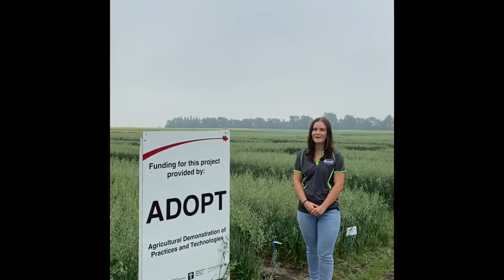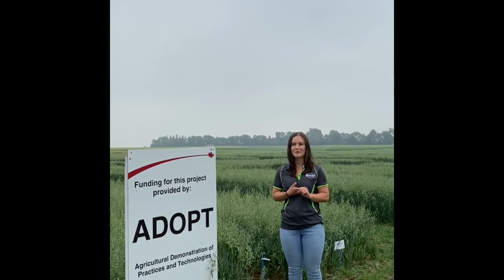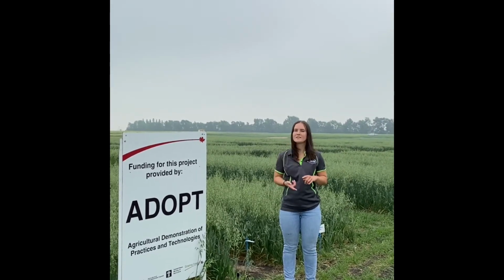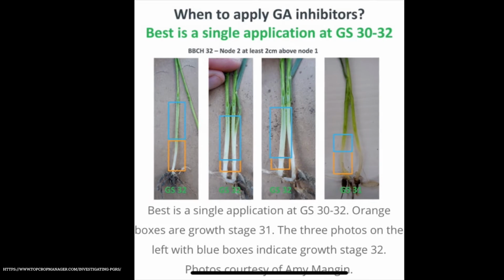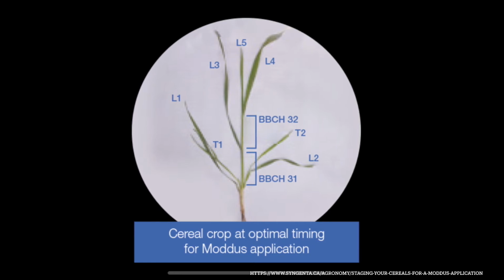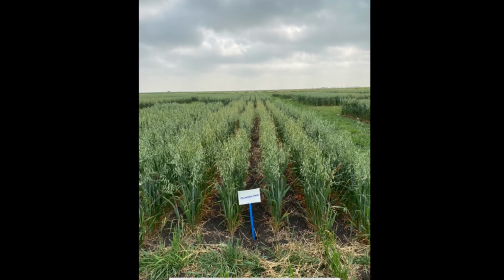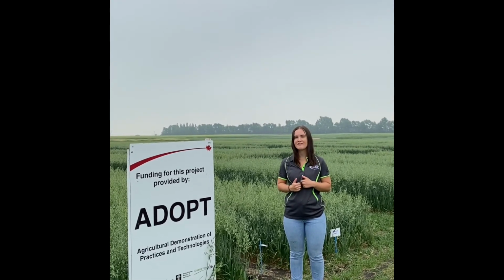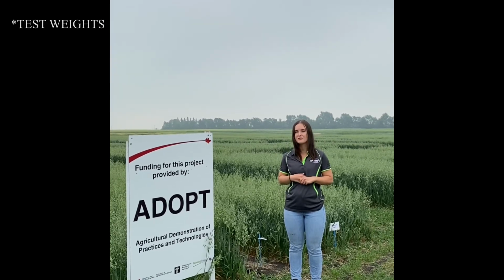Oat varietal response to Plant Growth Regulators